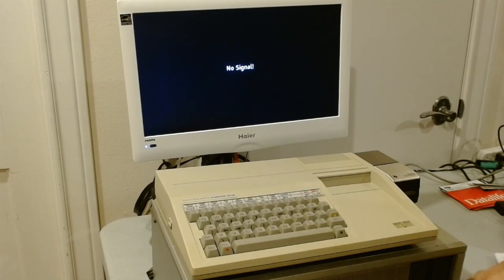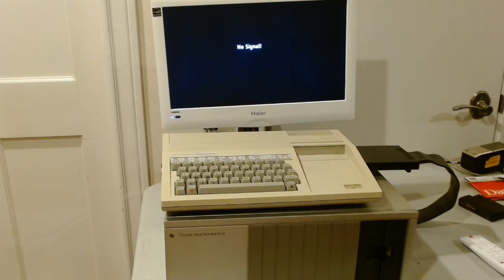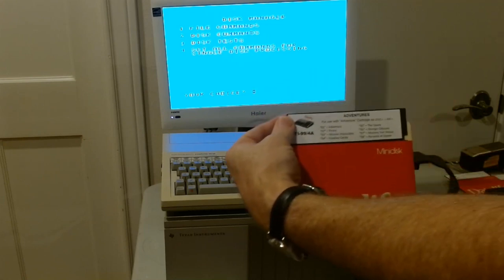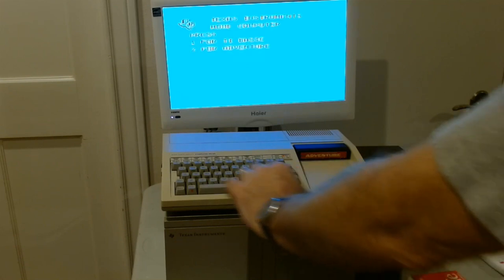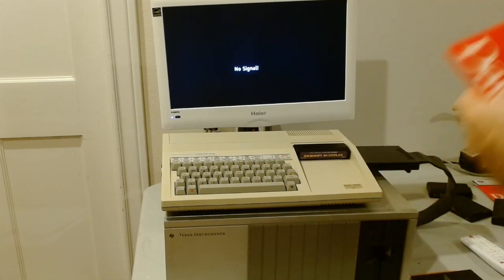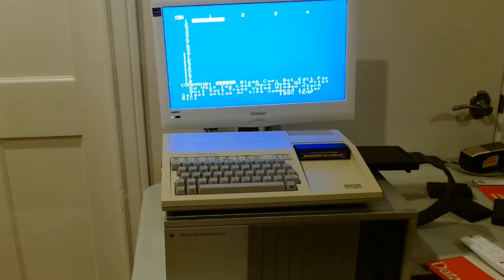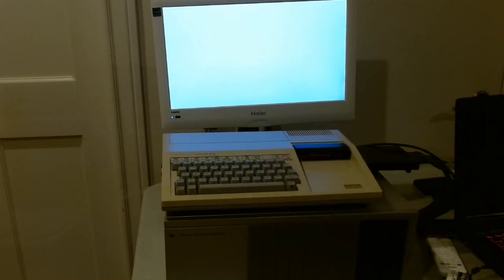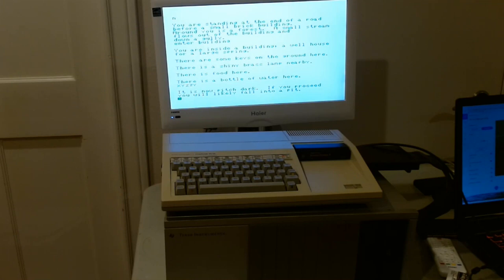TI-99/4A Demonstration Video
Demonstration of a TI-99/4A computer and Peripheral Expansion System, including multiple cartridges, diskettes, and the RS232 interface.